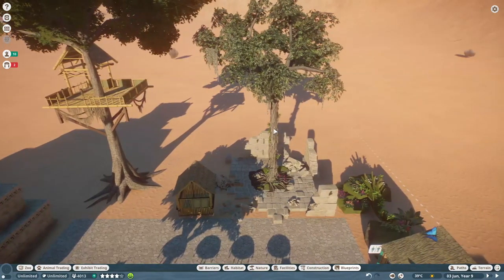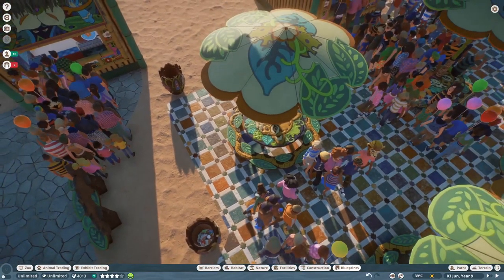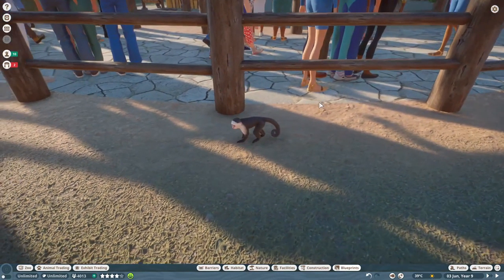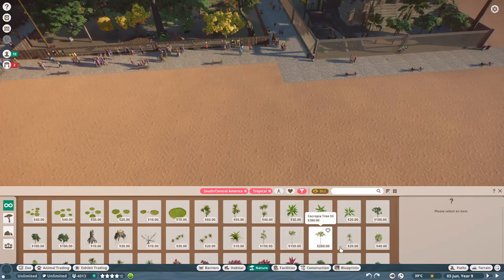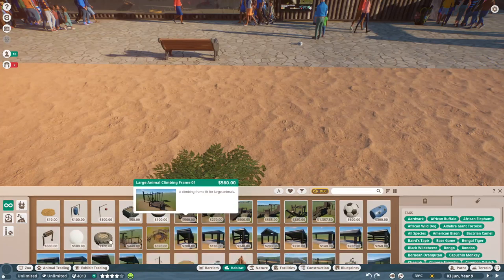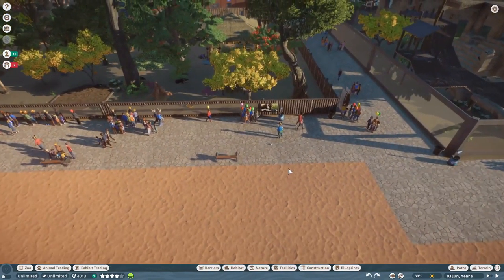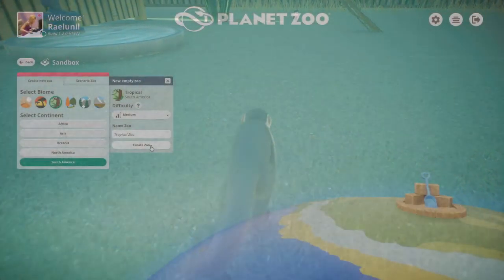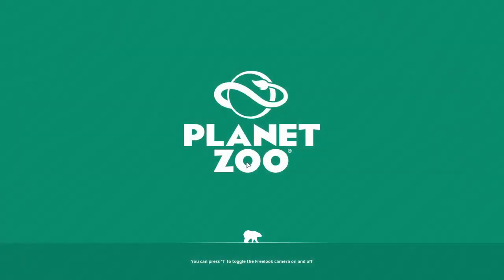Planet Zoo - South America Pack - Overview And Review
Planet Zoo DLC Overview/Review: In this video, I showcase all the new items and animals that come with Planet Zoo's South America Pack and then give a review of the pack overall, letting you know whether or not to buy it.

Help Me Foster and Save Orphaned Kittens